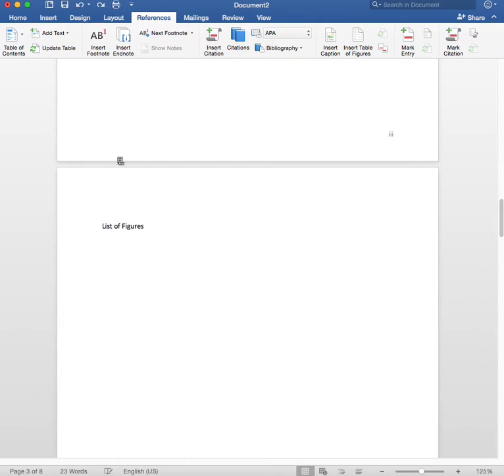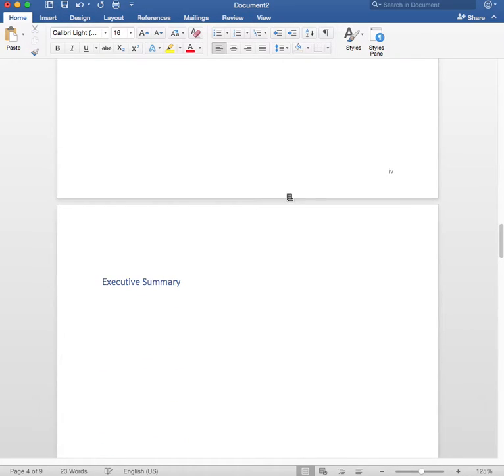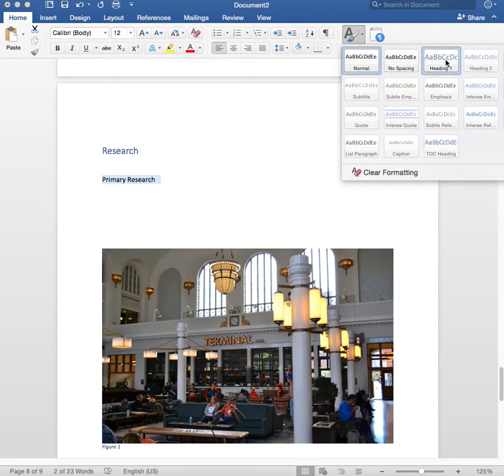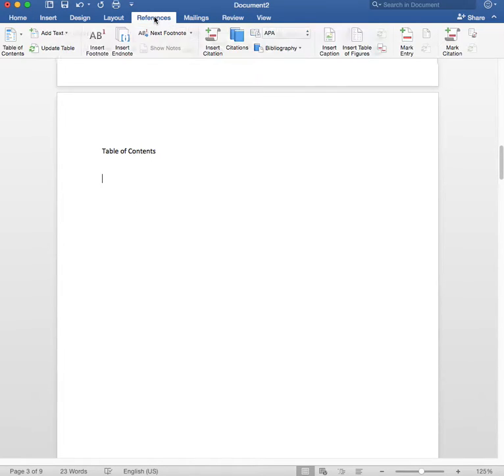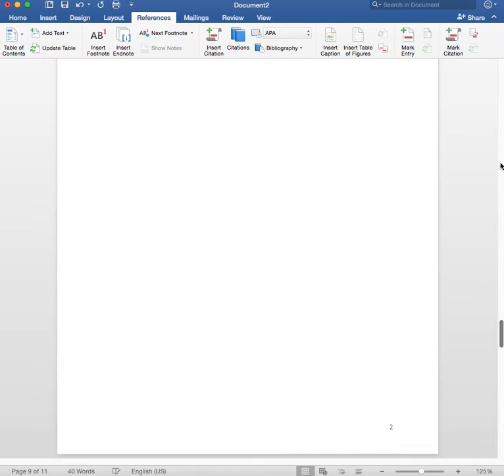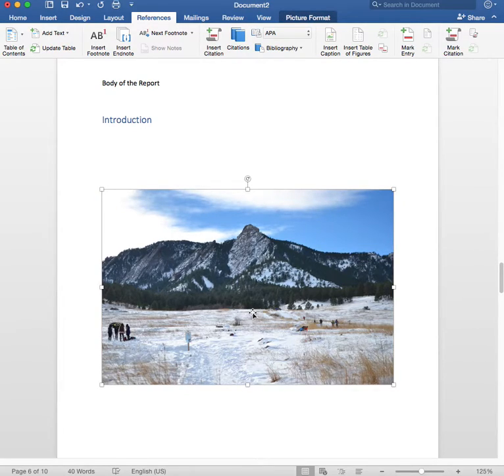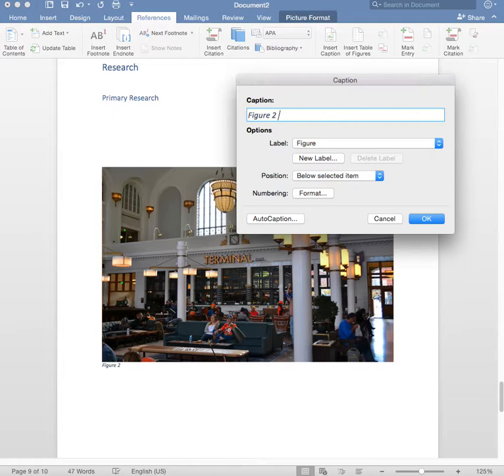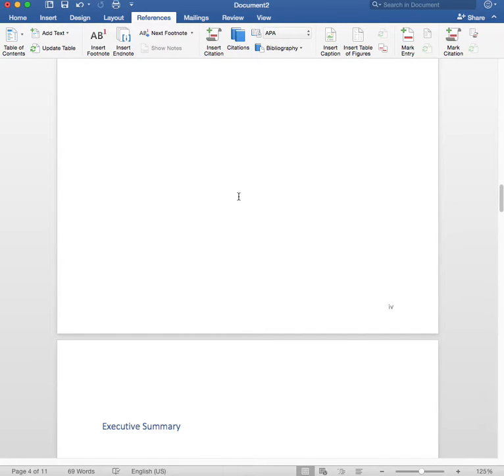Creating a Table of Contents and List of Figures for Formal Report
Description of how to create a Table of Contents and List of Figures in Microsoft Word 2016. I created this on a Mac.